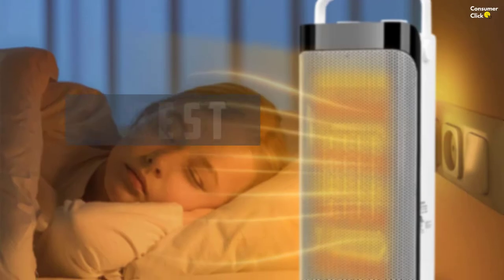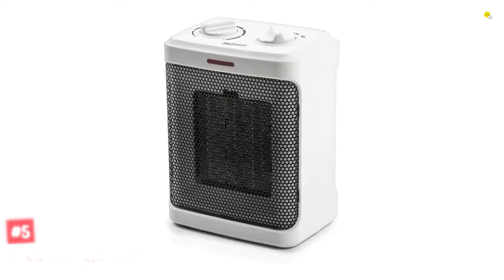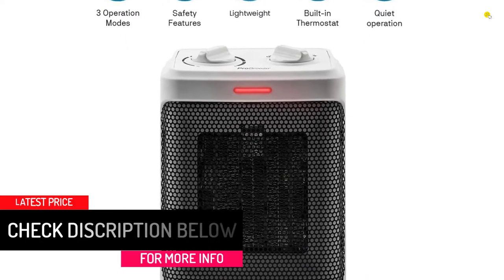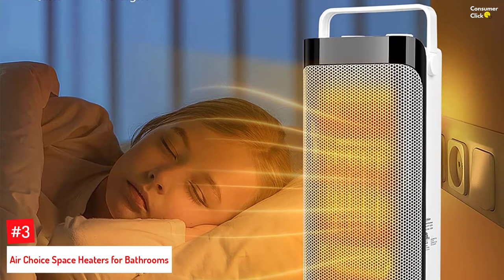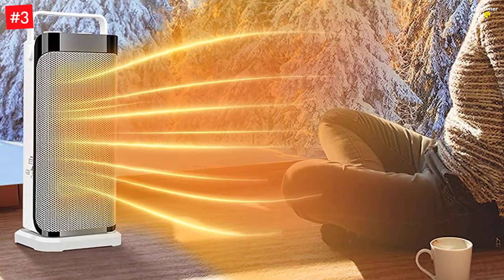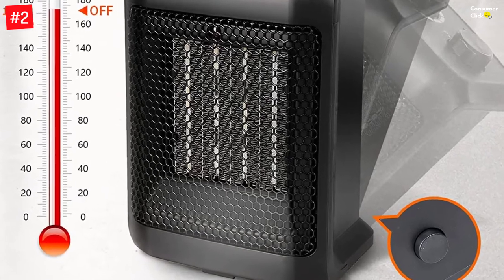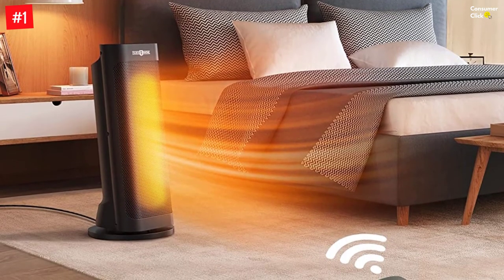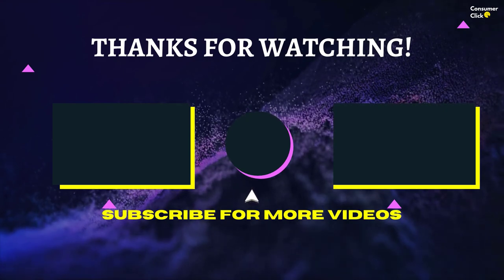Top 5 Best Space Heaters for Bathroom Reviews in 2022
▶️ The 5 Best Space Heaters for Bathroom We recommended  In This video

▶️5. Pro Breeze Space Heaters for Bathrooms.

▶️4. Aikoper Space Heaters for Bathrooms.

▶️3. Air Choice Space Heaters for Bathrooms.

▶️2. BEYOND BREEZE Space Heaters for Bathrooms.

▶️1. Paris Rhone Space Heaters for Bathrooms.

➥ Prime Discounted Monthly Offering
➥ Try Twitch Prime
➥ Amazon Music Unlimited
➥ Try Amazon Home Services
➥ Kindle Unlimited Membership Plans
➥ Create an Amazon Wedding Registry
➥ Try Audible and Get Two Free Audiobooks